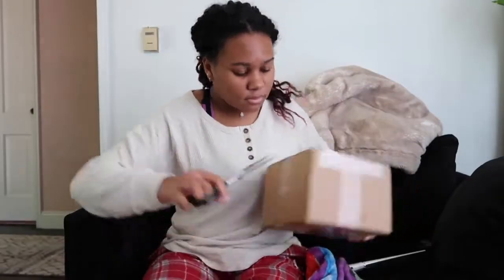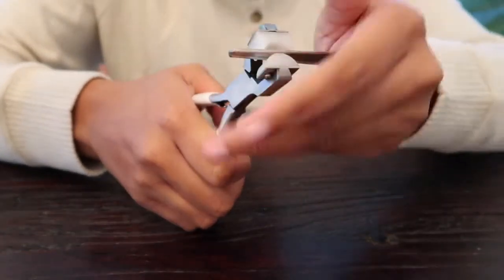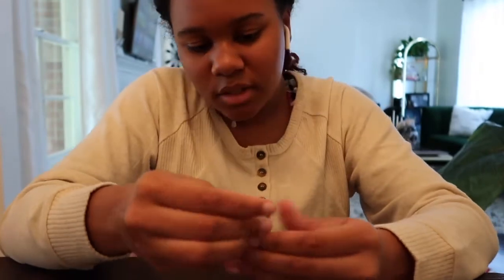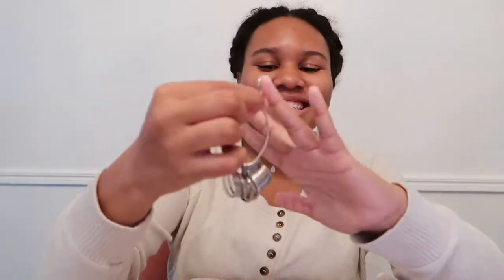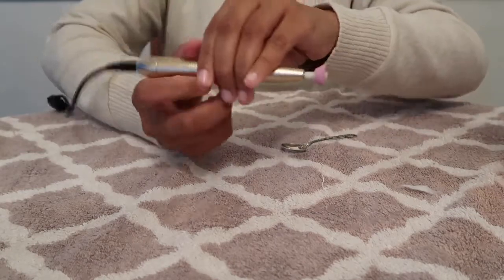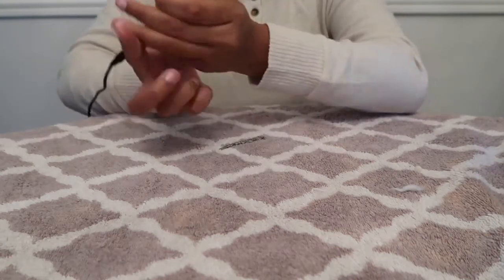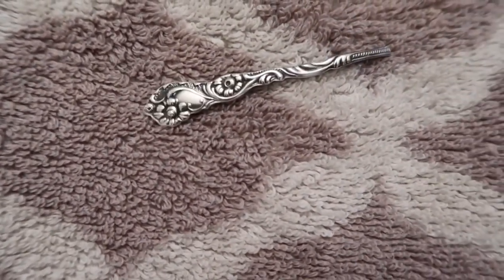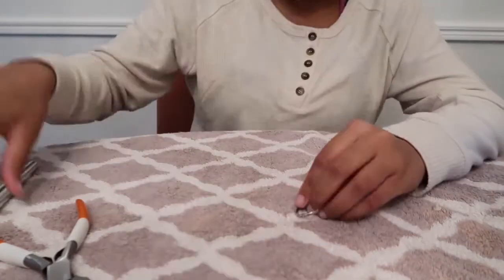attempting to make spoon rings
hey everyone! what is up and welcome back to my channel. first video of january!! sorry it didn't come earlier, i had video lined up but they were all mysteriously deleted but i hope you still enjoyed today's video. if you want to see more, comment down below. have an amazing day and thank you!